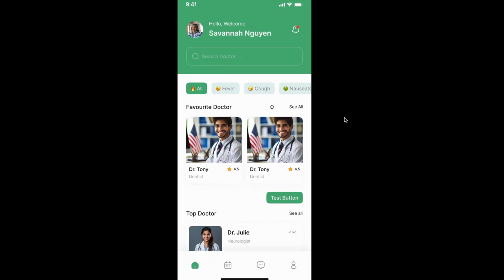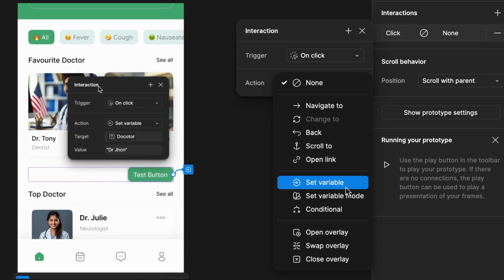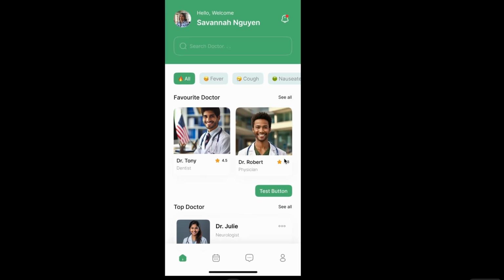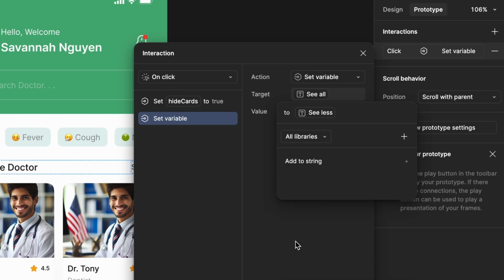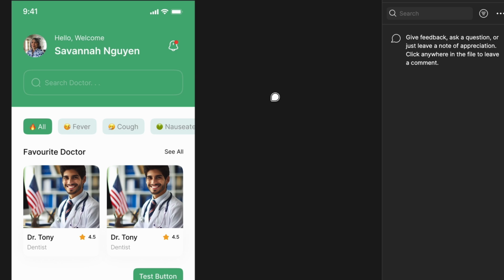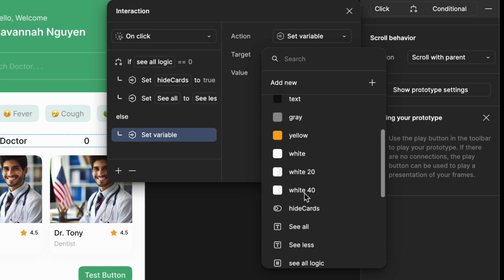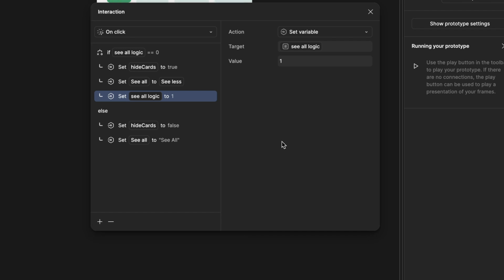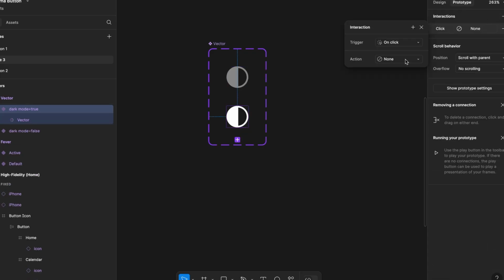Figma Variables in Prototypes 1: Set Variables, Modes & Conditionals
Today, we’re diving into Figma Variables in Prototypes! 🎨✨
Before jumping into advanced variables, let's understand the basics:

✅ Set Variables – Dynamically update text, colors, numbers, or booleans
✅ Set Variable Modes – Control variable states efficiently
✅ Conditionals – Create logic-based interactions

We'll walk through a hands-on demo, showing how to toggle content visibility, update button text dynamically, and apply conditions for smarter prototyping.